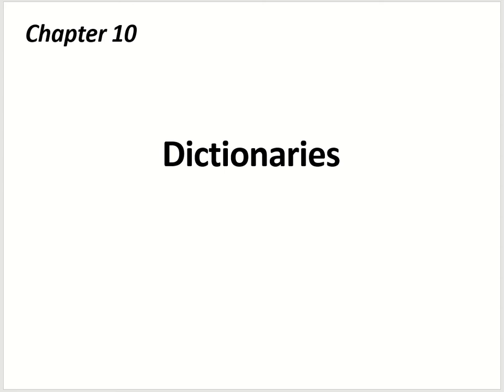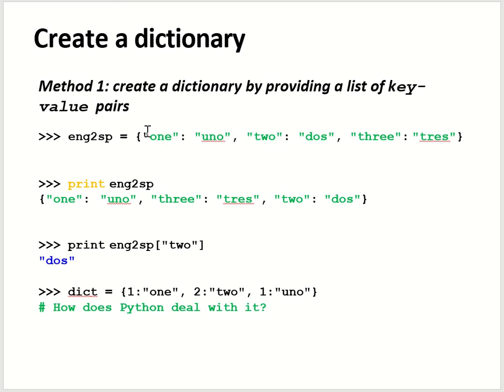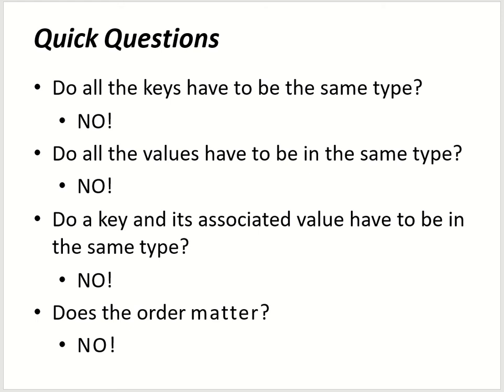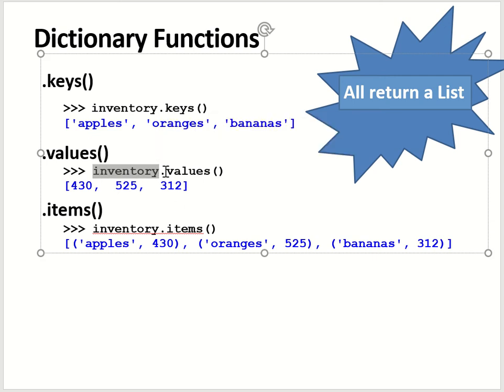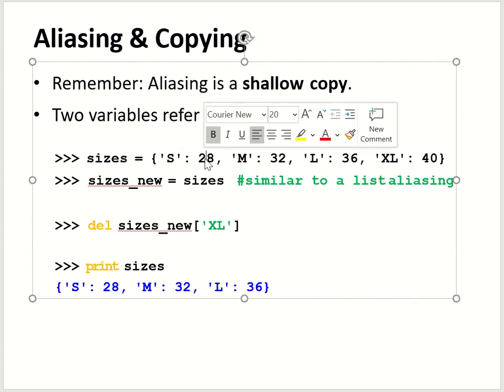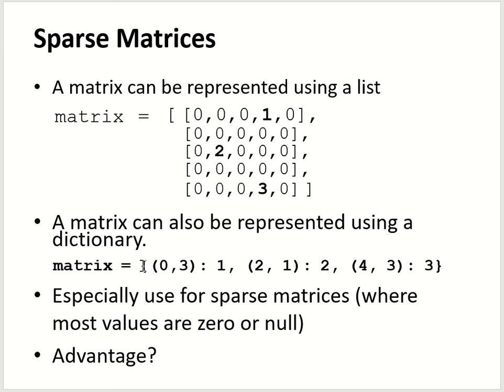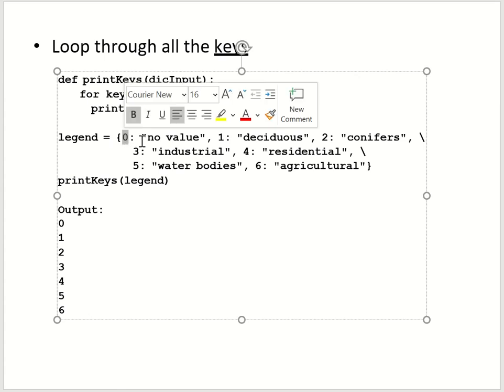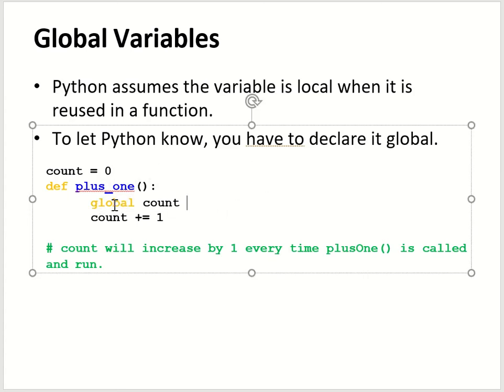Python Ch10 Dictionaries